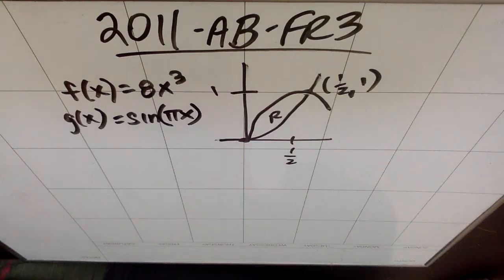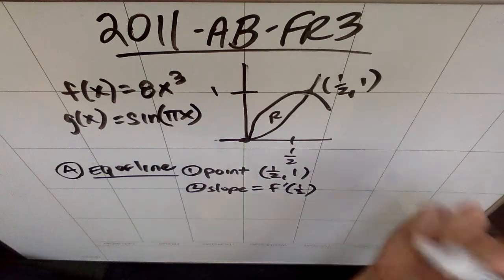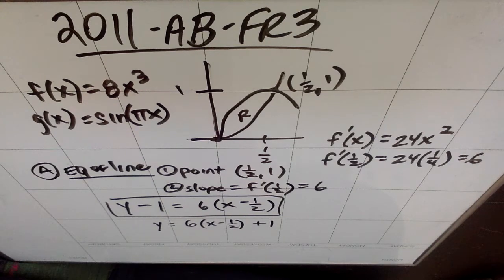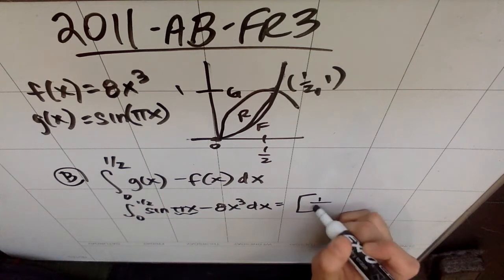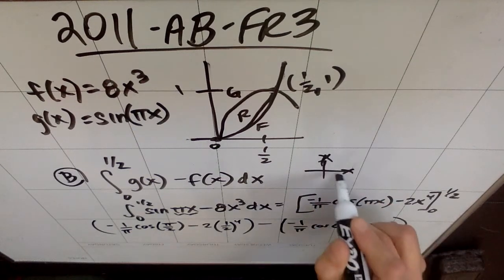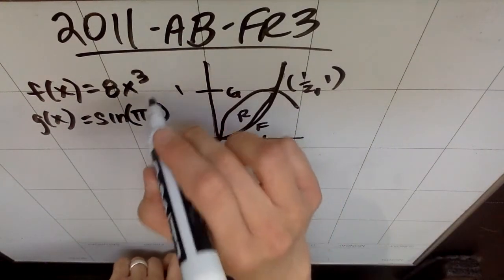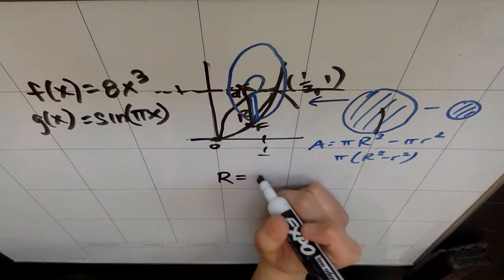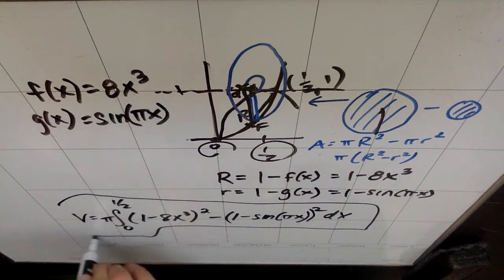AP Review: 2011 AB FR3